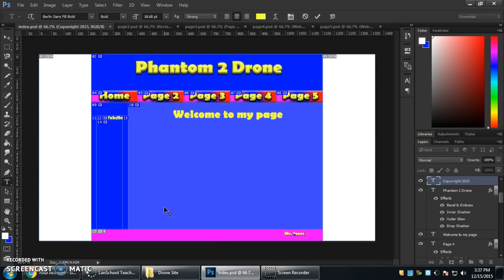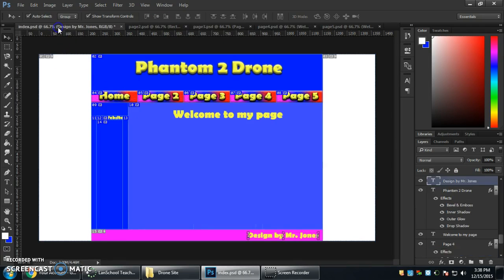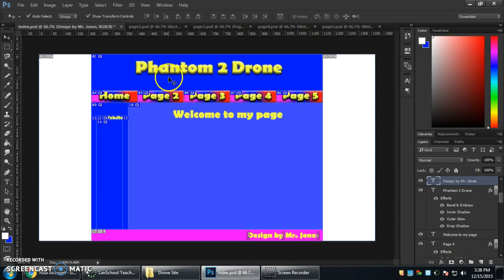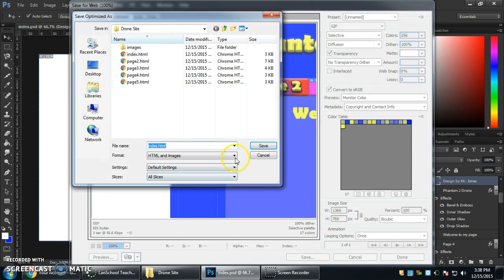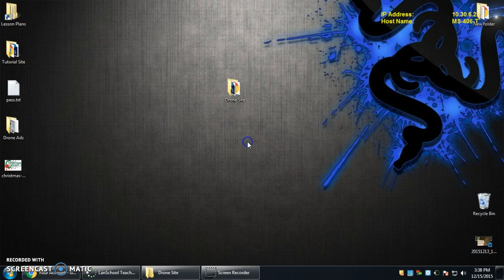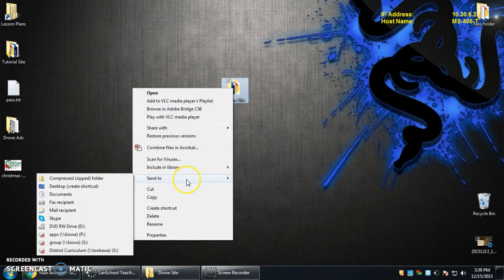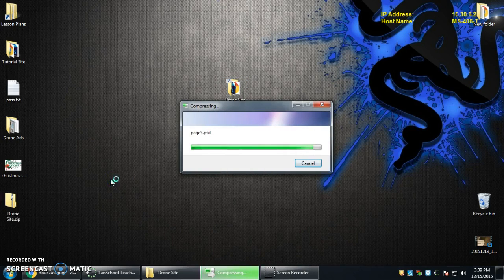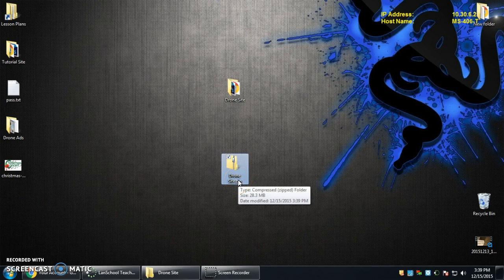PS for the Web Lesson 5: Submitting Your Drone Website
How to properly submit your site for grading.